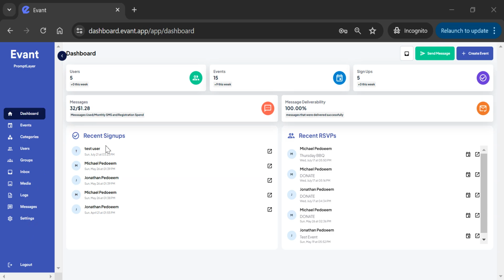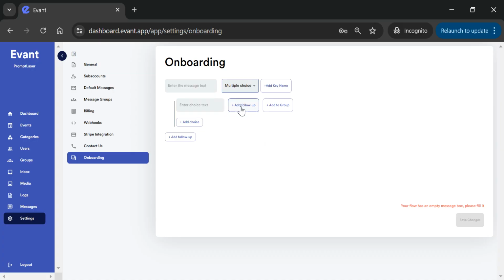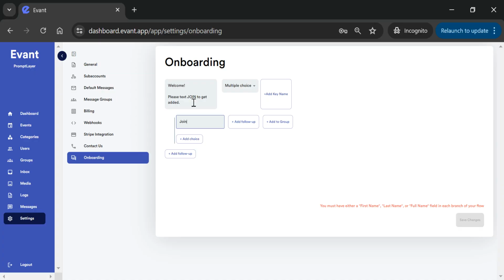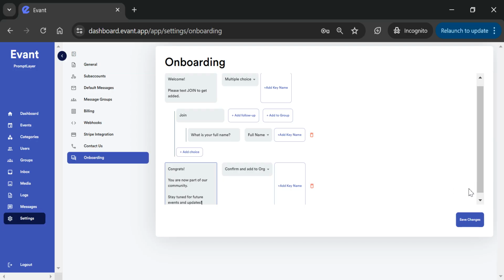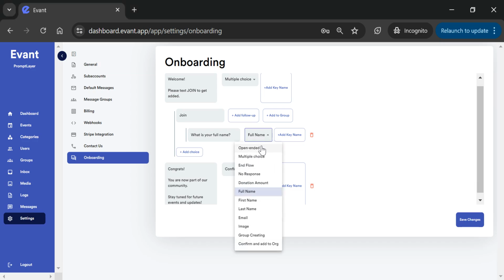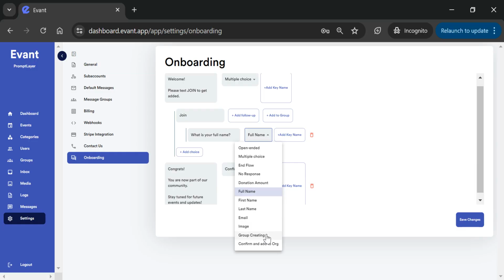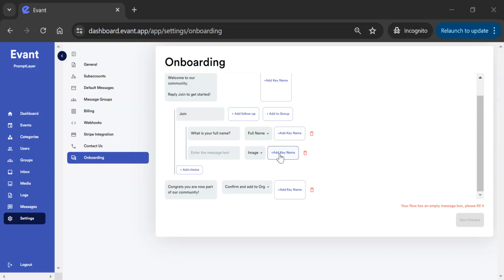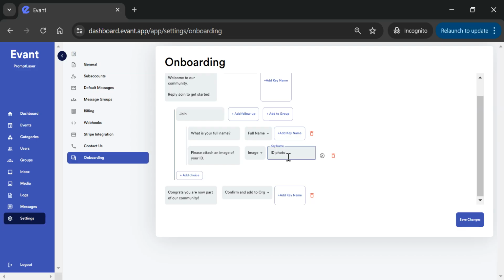Evant's Interactive SMS Onboarding | How Organizations can leverage text messaging to get key data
In this video, I guide you through setting up our onboarding process for new users in the texting system. We cover creating user profiles, setting up triggers, and ensuring a seamless experience for our community members. Make sure to follow the steps to enhance user engagement and streamline the onboarding process. Action: Watch the video to set up onboarding efficiently and engage users effectively.